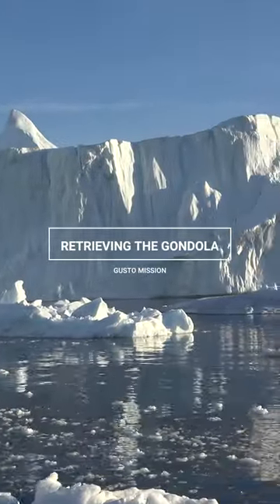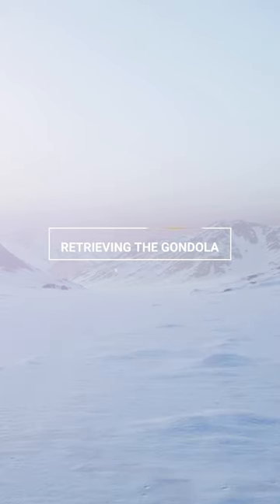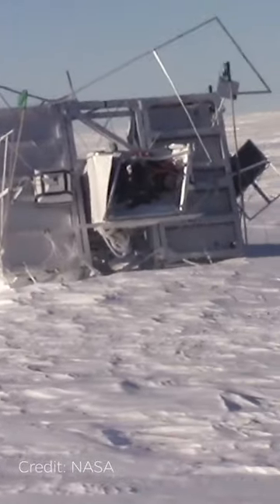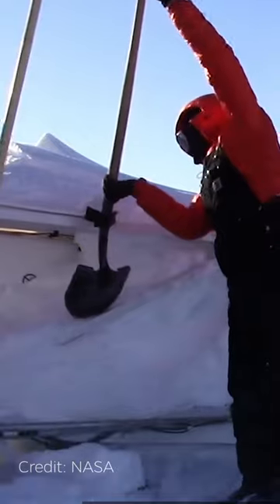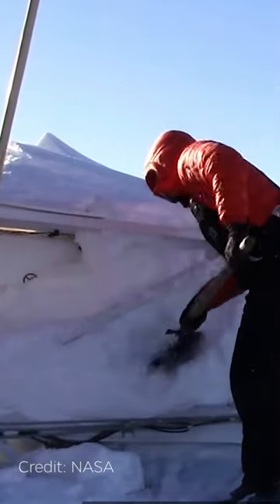How Researchers at JHUAPL Retrieve a Science Balloon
How do we retrieve the gondola? "Once a balloon mission is ended, the balloon gets torn apart, and the gondola with the parachute attached starts free-falling." 💨 🎈

Scientists and engineers from Johns Hopkins APL explain the process of developing, integrating and flying a high-altitude balloon, gondola and precisely-controlled scientific instrument at the edge of space.

Explore how GUSTO's groundbreaking innovation contributes to NASA's quest to unlock the mysteries of our planet and the universe.